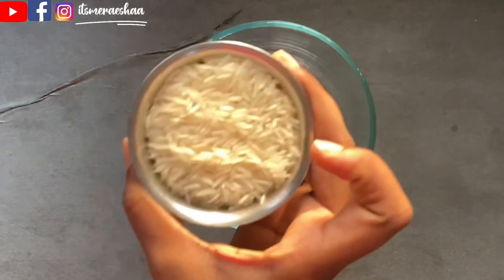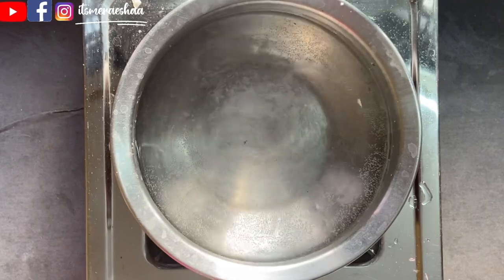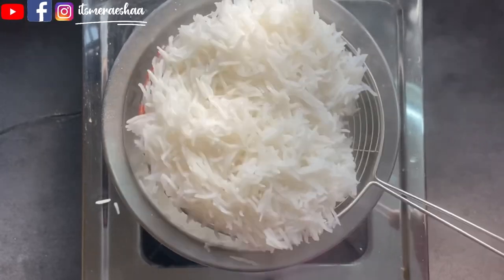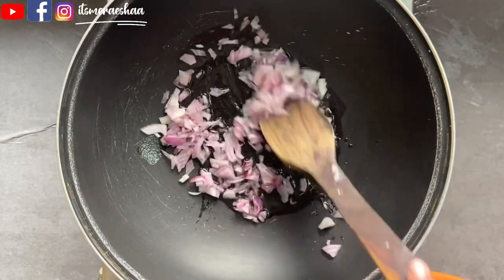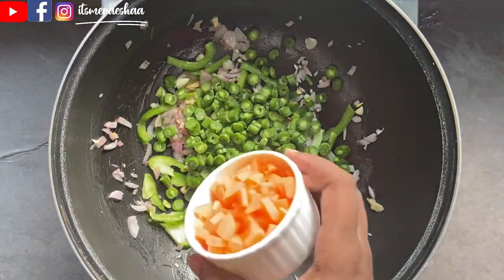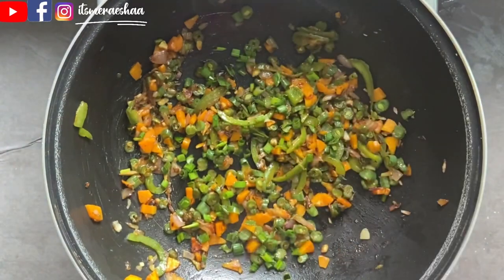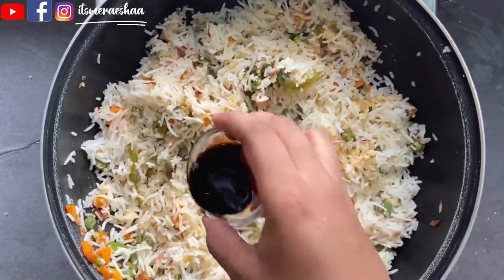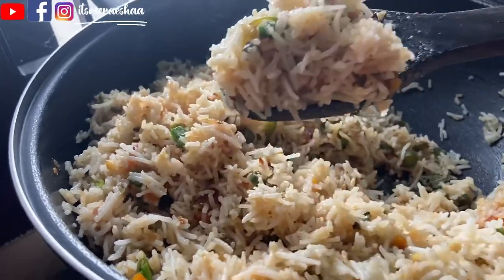How to make Veg fried rice in 5 minutes 😍🔥| Tamil recipes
Let’ make some veg fried rice recipe
do try it out guys and let me know hows it